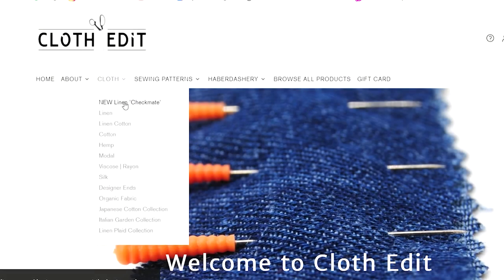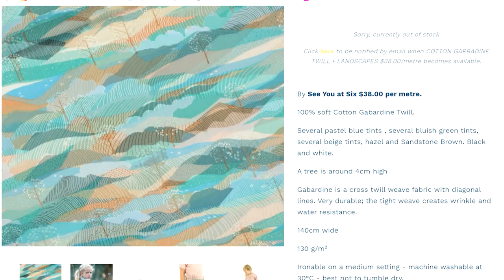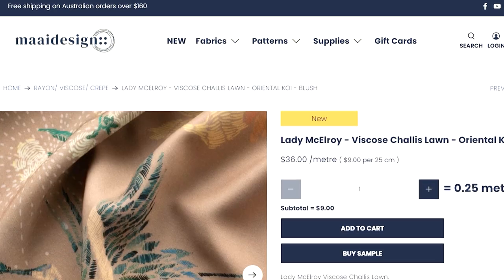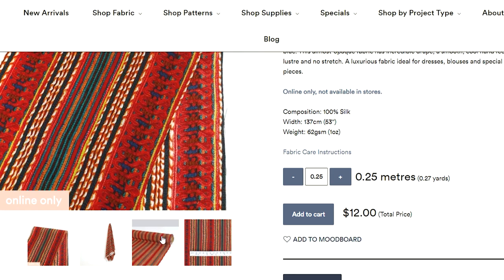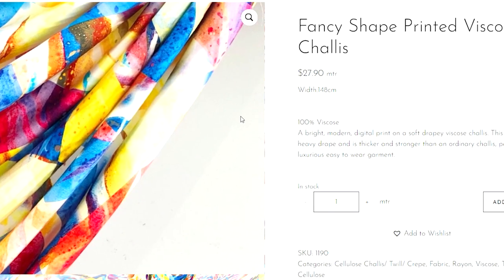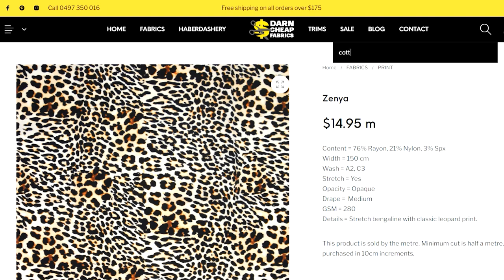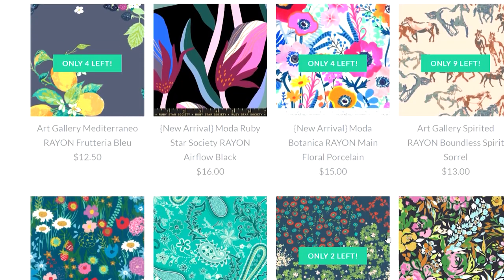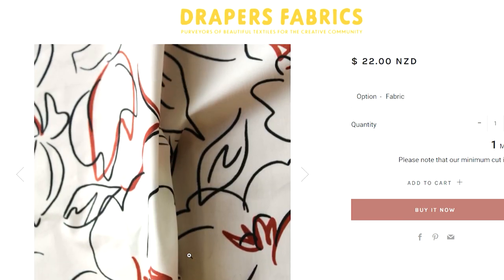Let's Fabric Shop!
The sewaprilblouse challenge is taking off and I am loving the gorgeous fabrics in store at the moment!

Let's go online shopping at all of my favourite Aussie stores online!

Follow our hashtag on Instagram

Consider supporting my channel by Buying a "coffee" for a creator